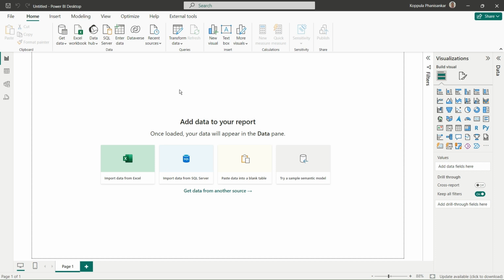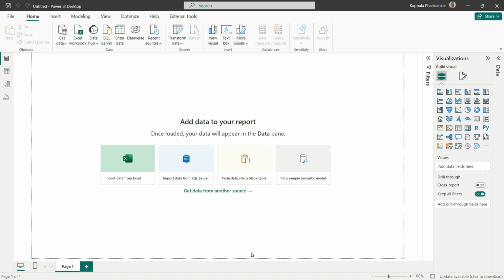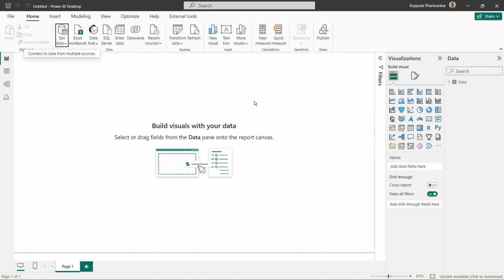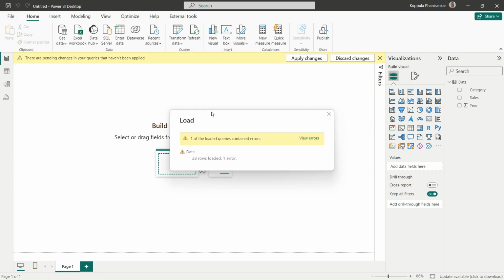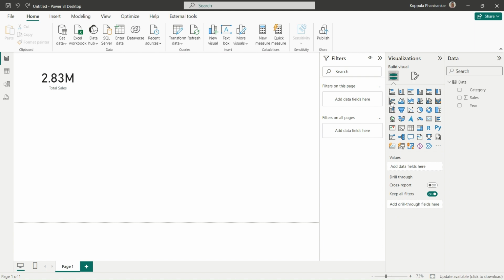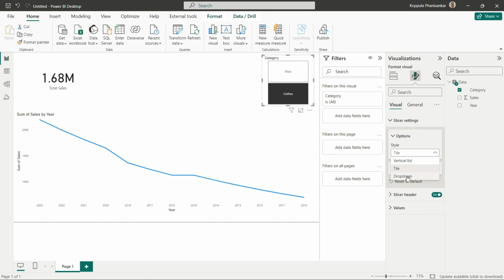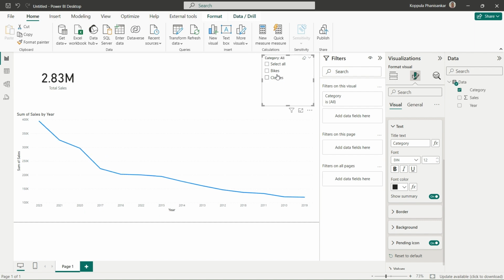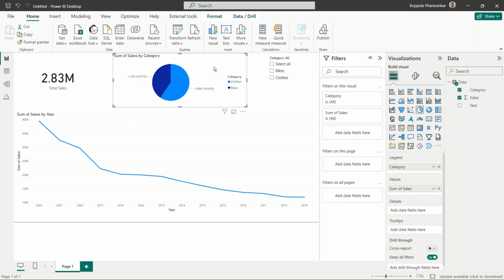LOAD DATA FROM EXCEL TO POWER BI & BUILD SIMPLE DASHBOARD | POWER QUERY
Learn And Share Channel is the place where you can easily understand with working sessions.

Quick Summary about Power BI.

Power BI is a collection of software services, apps, and connectors that work together to turn your unrelated sources of data into coherent, visually immersive, and interactive insights. Your data might be an Excel spreadsheet, or a collection of cloud-based and on-premises hybrid data warehouses. Power BI lets you easily connect to your data sources, visualize and discover what's important, and share that with anyone or everyone you want.

In this video we have covered how to load the data from Excel file to Power BI and create basic simple dashboard.